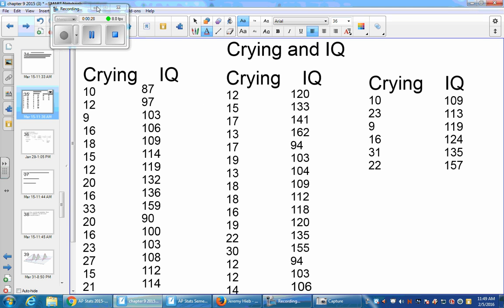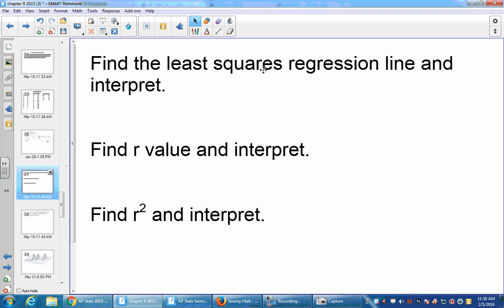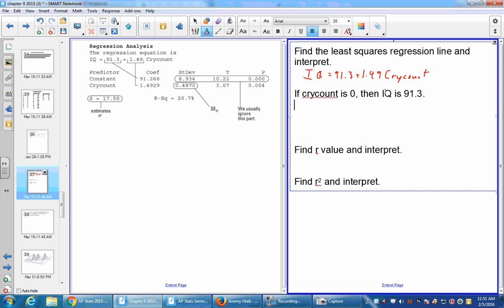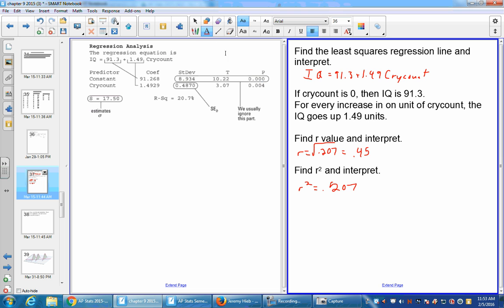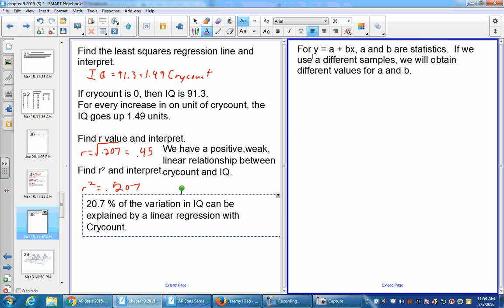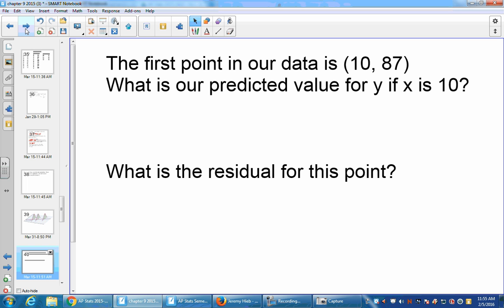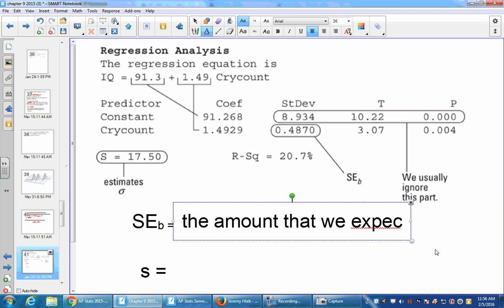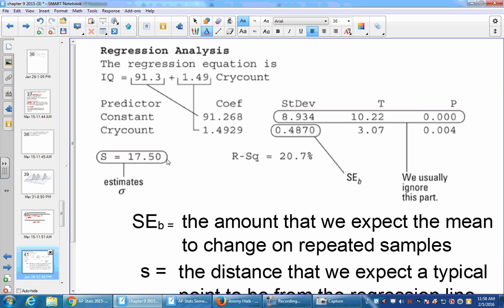Slope Inference Intro